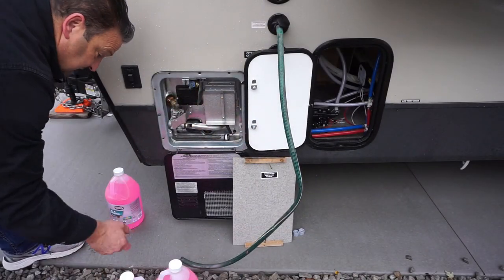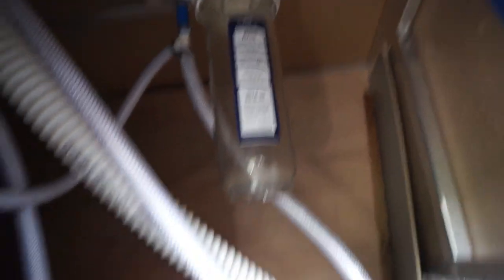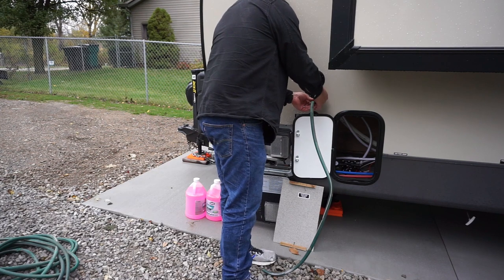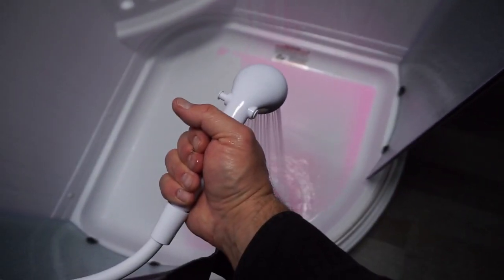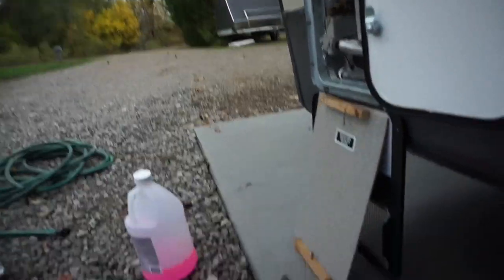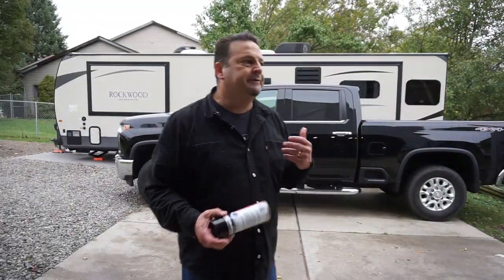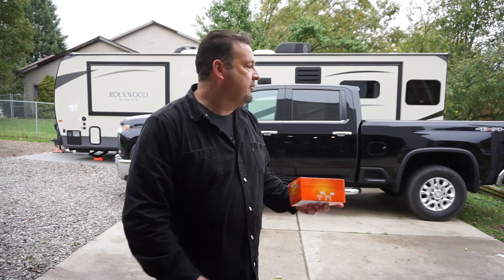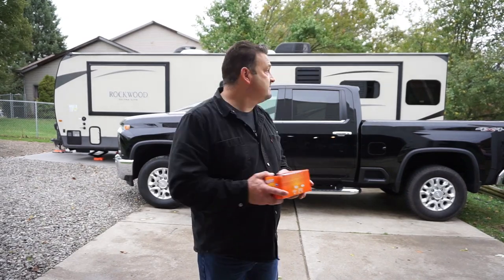Winterizing 2020 Rockwood Ultra Lite 2906rs RV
Kyle runs through some basic winterization tips on a 2020 Rockwood Ultra Lite 2906rs RV. He also introduces his English Cream Golden Retriever Thunder Chief.